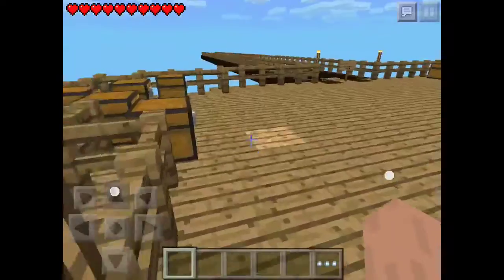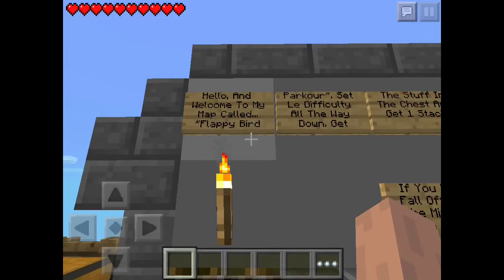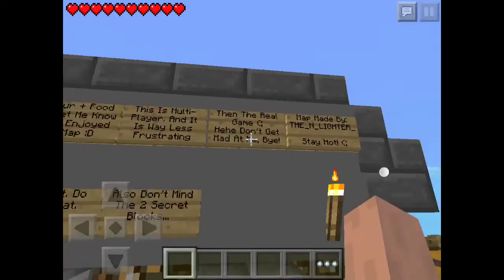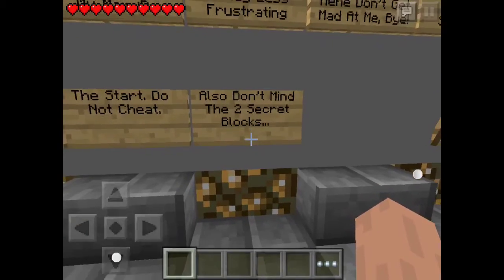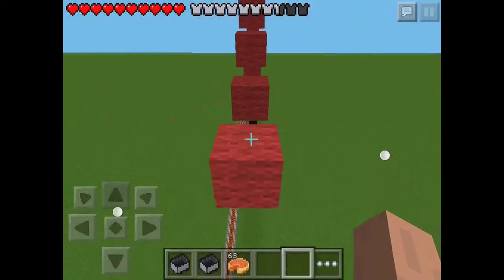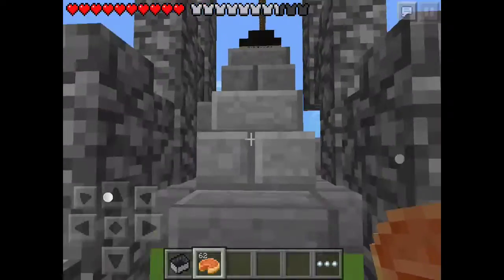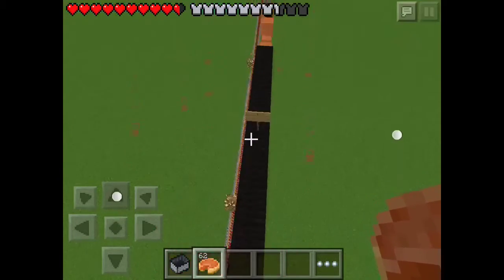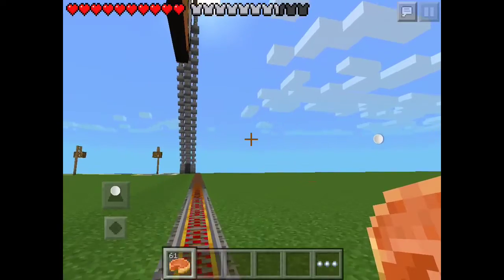Minecraft PE flappy bird parkour map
Welcome to a video where I tour a world created by THE_N_LIGHTER

I had so much fun playing it and please download it and have a go for your selves!!!

Sorry about the sniffing and terrible parkour